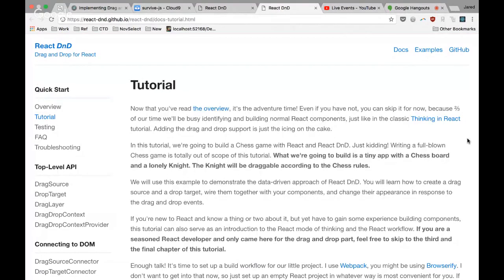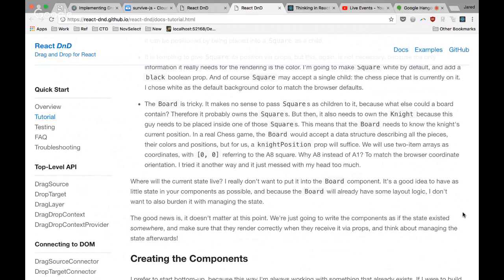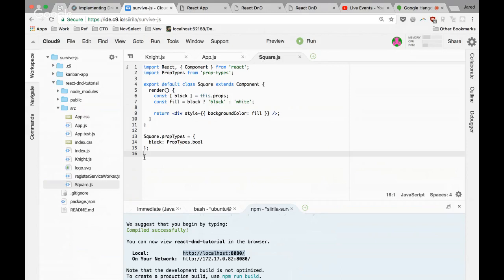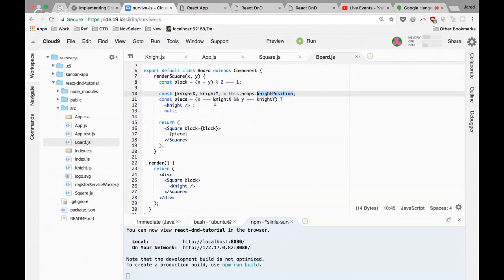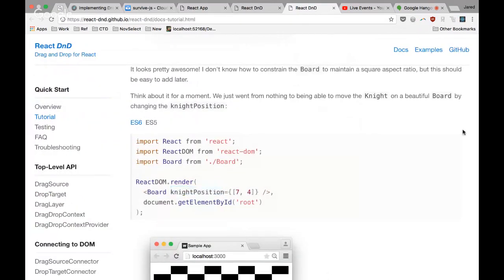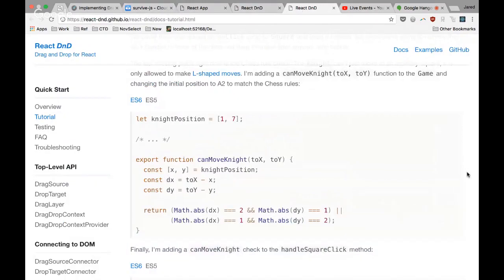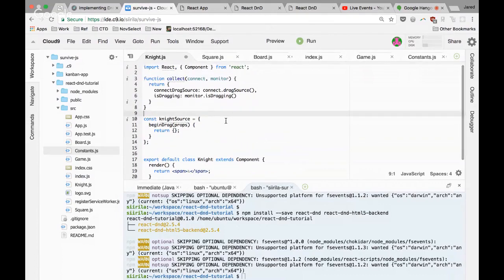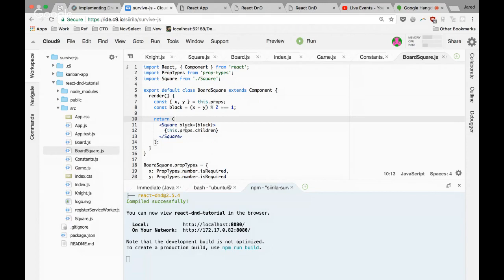Code the Dream - React class - React DnD